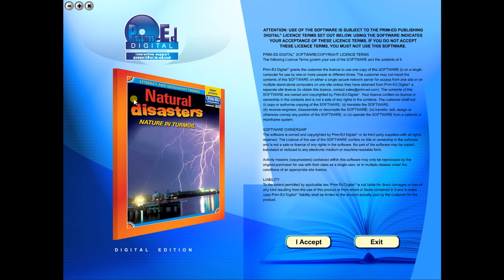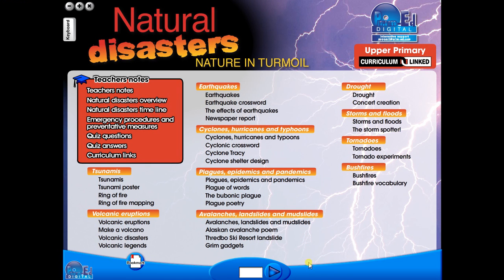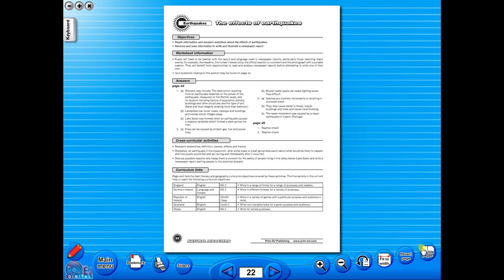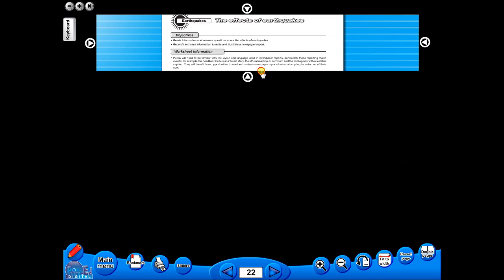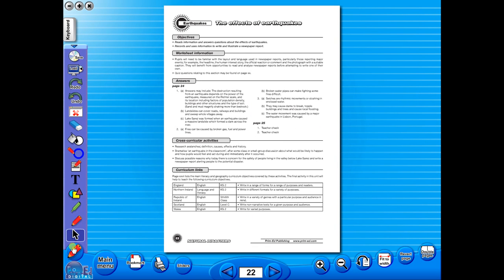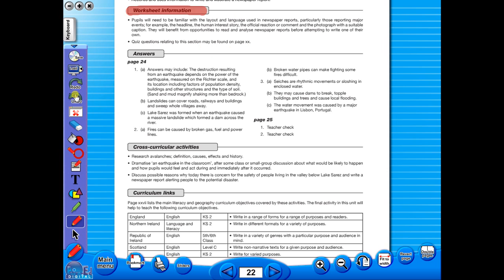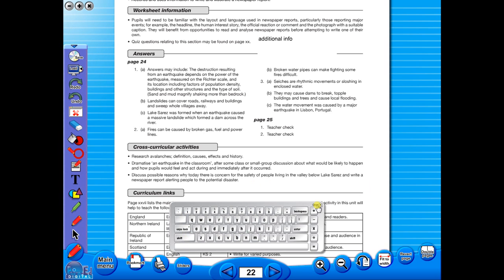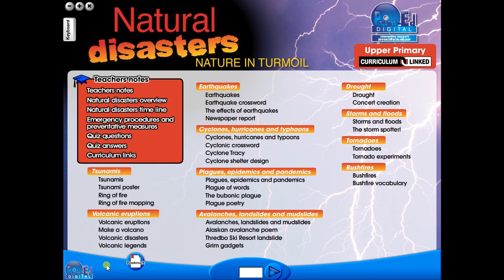Literacy and Geography Themes eBook demo video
Exciting series for ages 8-12 combining literacy and geography contemporary age-appropriate and appealing topics of the Antarctica, Rainforests, Environmental Issues, and Natural Disasters. Ideal for class, group, individual and homework.